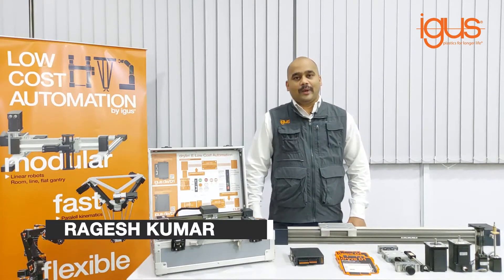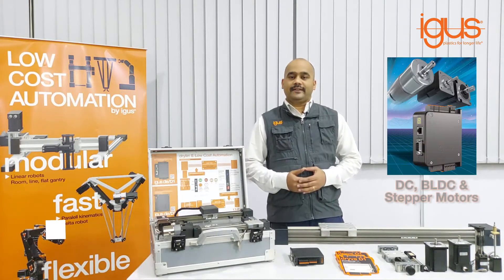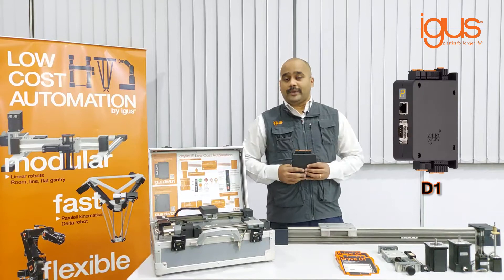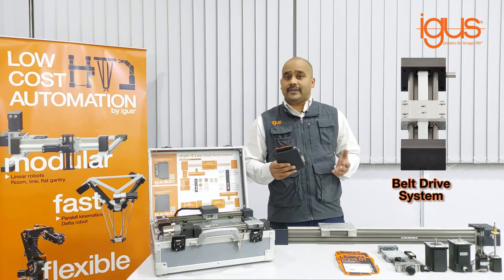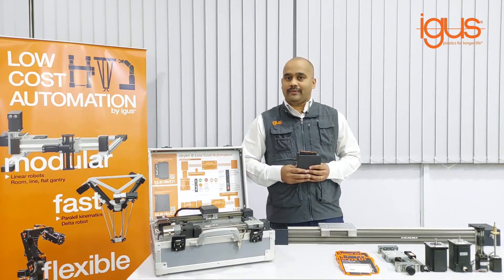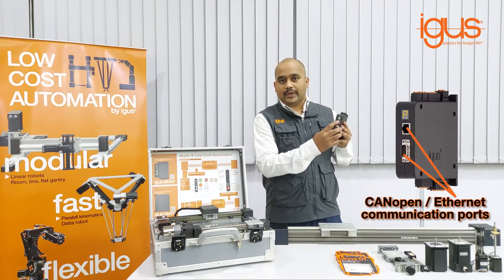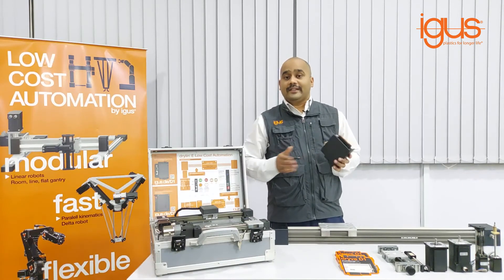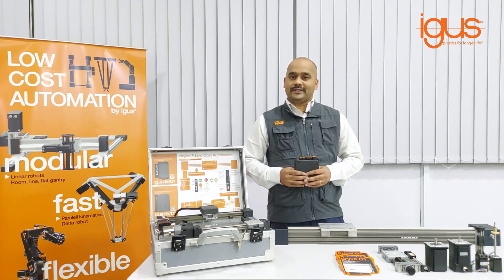igus®- D1 Dryve for stepper motors, EC motors and DC motors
Watch the exclusive video by Ragesh Kumar, Product Manager- low cost automation, talking about D1 dryve for stepper motors, EC motors and DC motors.

Travel distances, positions, speeds and operating times can be easily defined with the stepper motor drye D1 via a control system that is based on a web interface.The dryve D3 DC motor control unit makes it possible to easily control linear systems.

- Simple and intuitive user interface
- Quick and easy setup
- Compatible with many industrial control systems
- For all drylin linear axes